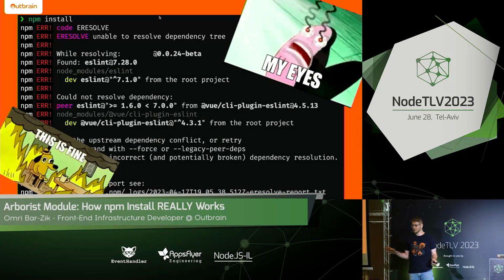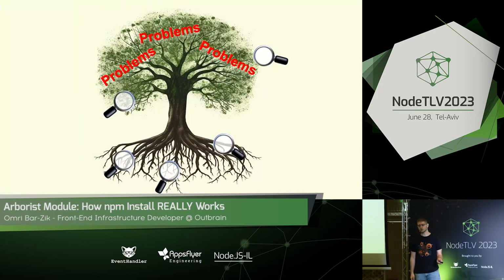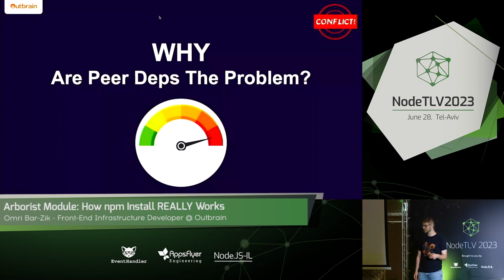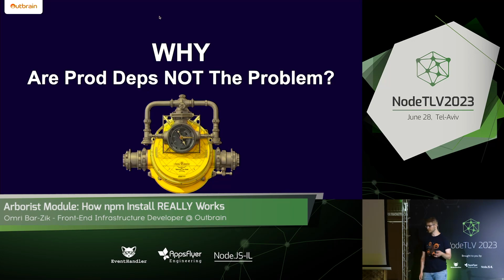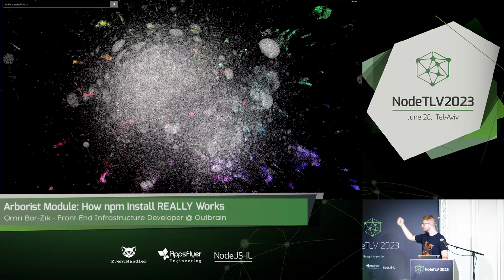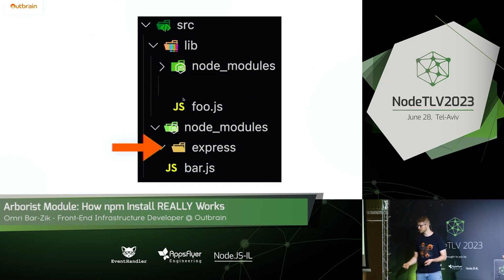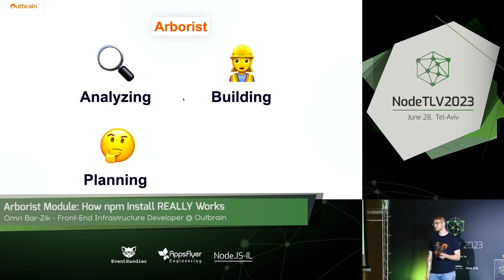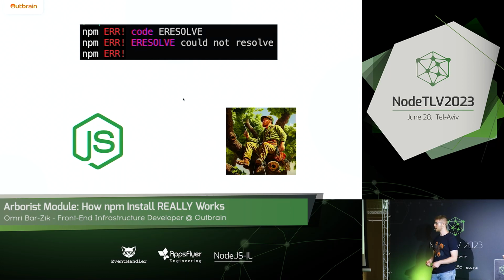Omri Bar Zik @ NodeTLV '23 | Arborist module: How npm install REALLY works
NodeTLV 2023

Arborist module: How npm install REALLY works

English | Advanced

We all typed it at least 1000 times. If it is for adding new packages or initializing a project for the first time, npm install is an everyday tool for all of us, but did you ever wonder what this command really does?

In this lecture, I will do a deep dive into how npm resolves your project dependencies, help you understand the complexity of converting your package.json into the trusty node_modules directory, and examine the engine that makes this task possible.

This session is for intermediate/advanced node.js developers, for those who want to have a deeper understanding of their tools and the mechanisms behind them.

After the lecture, the audience will have a better grasp of how npm works, understand the different types of dependencies, prod/dev/peer, and their meaning, and be able to solve complicated peer dependencies conflict resolutions that beginners and even intermediate developers have a difficult time dealing with.

Omri Bar-Zik
FrontEnd Infrastructure Developer @ Outbrain

Omri Bar-Zik is a front-end Infrastructure developer at outbrain, an open-source contributor, and a tech lecturer.